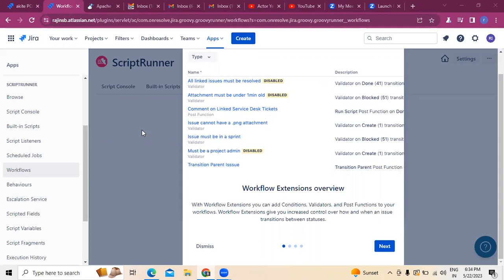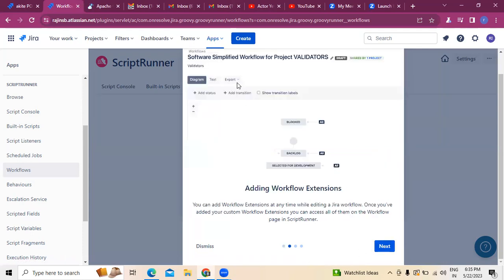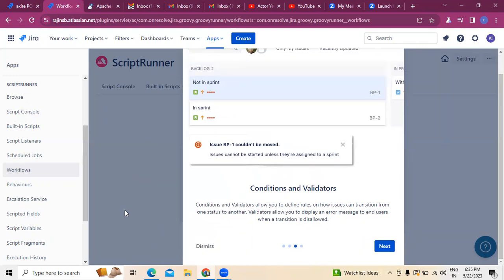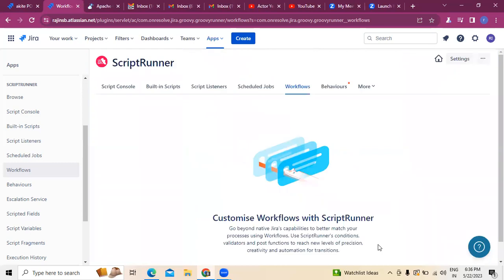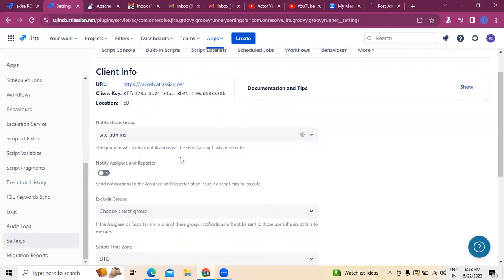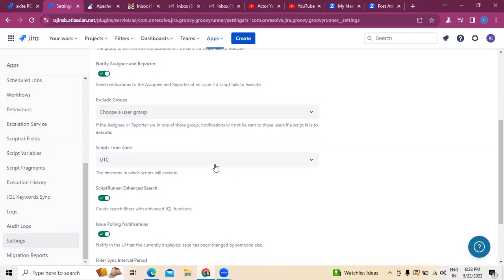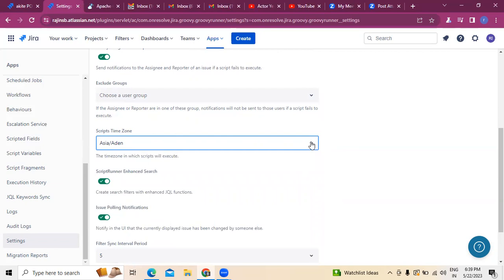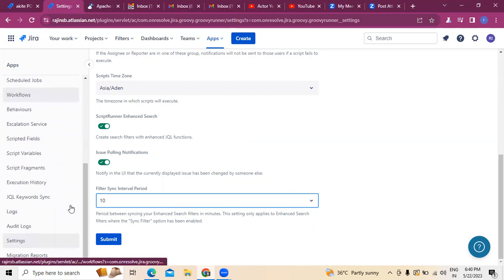workflows - script runner - JIRA Integration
This video is all about how to integrate workflows in script runner which is connect with JIRA.